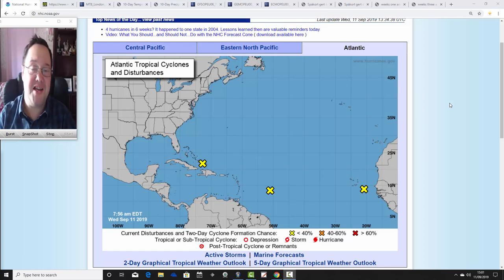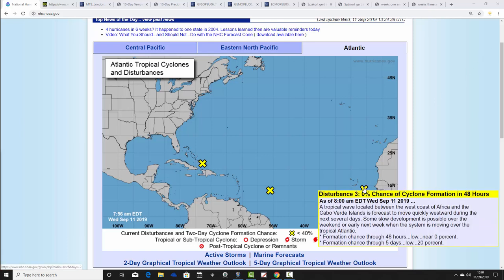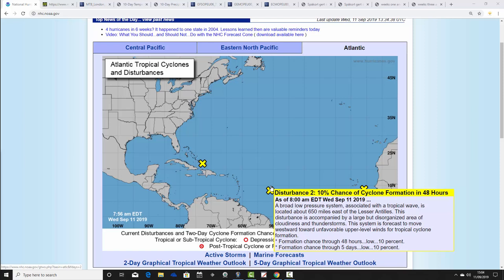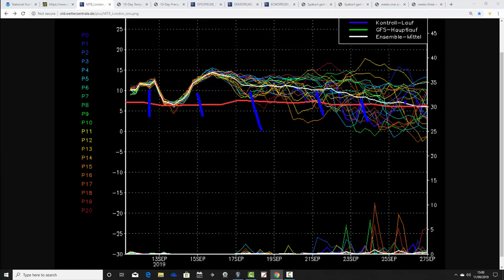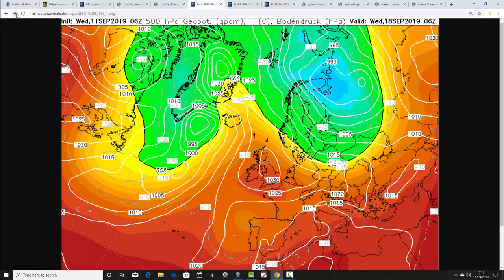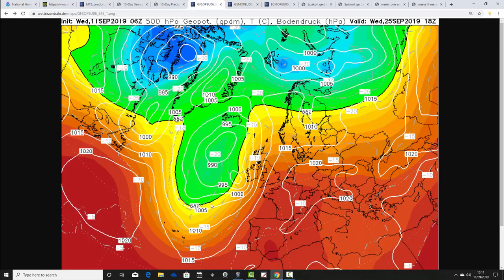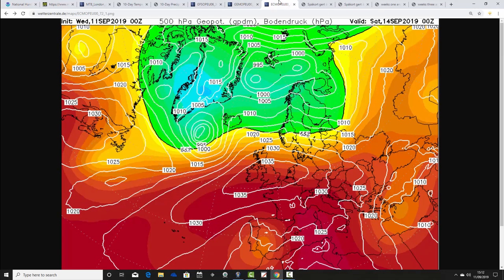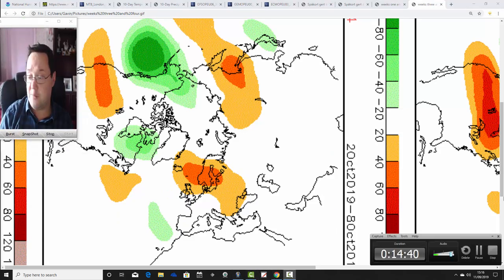High Pressure Set To Go On And On... (11/09/19)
VIDEO DESCRIPTION:

Week to ten day UK weather video update taking us into the second half of September and beyond...